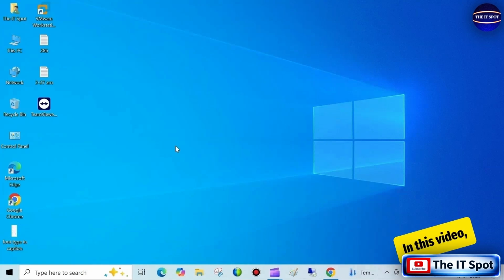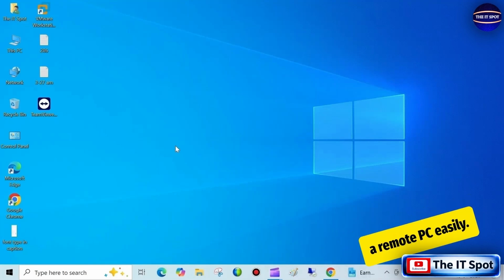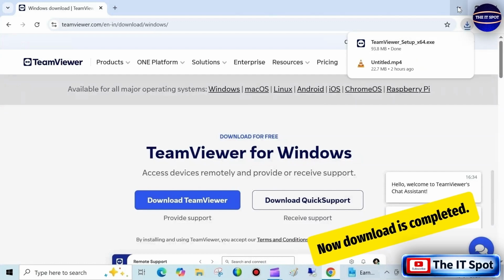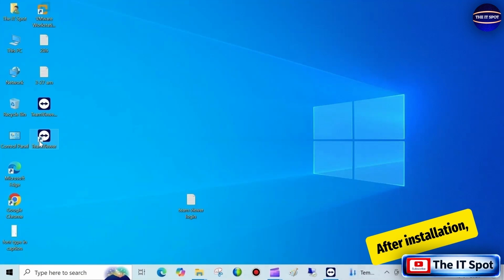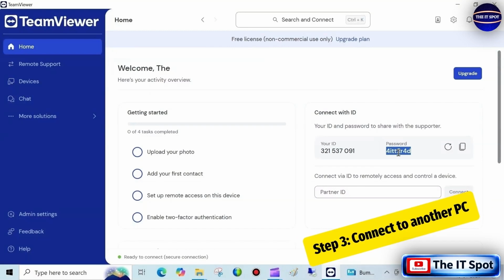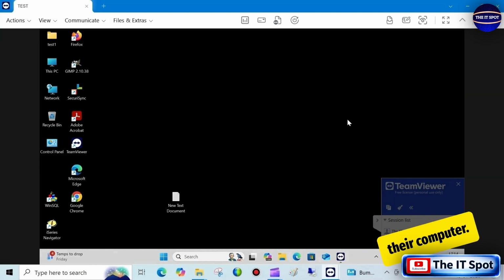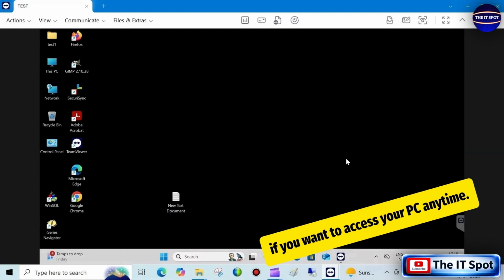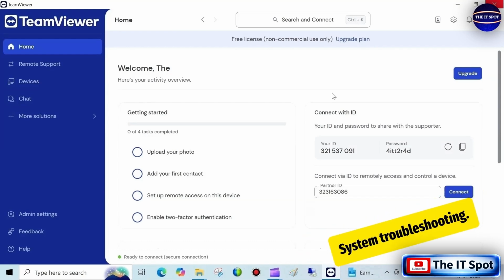How to Install & Use TeamViewer | Step by Step Guide for Beginners | Remote PC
In this video, you’ll learn how to install and use TeamViewer step-by-step to remotely access another computer from anywhere. TeamViewer is one of the most popular remote desktop tools used for technical support, online meetings, file sharing, and remote work.

We’ll cover:

How to download and install TeamViewer

How to connect to another PC using TeamViewer ID & password

How to control a remote computer

How to transfer files securely

Basic security and safety tips

This tutorial is perfect for beginners, students, IT learners, and anyone who wants to access a remote PC easily.